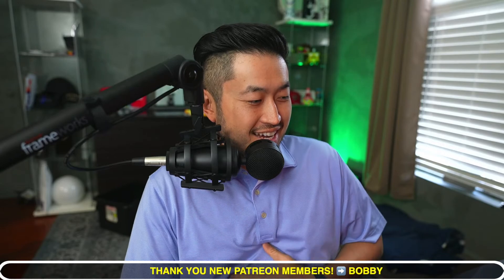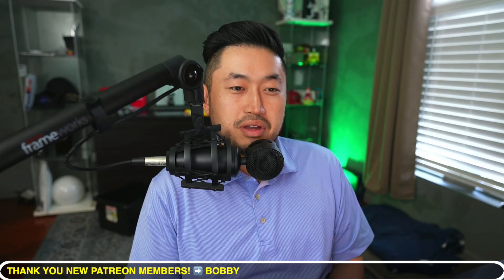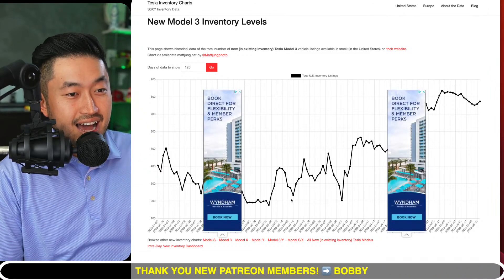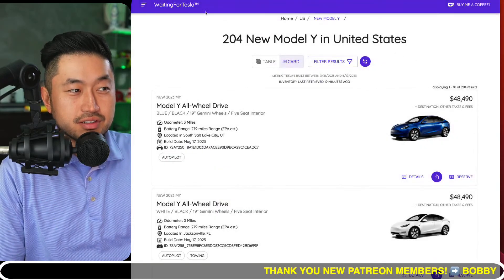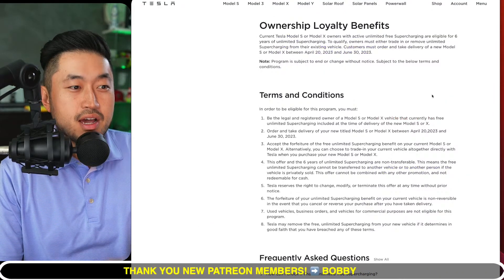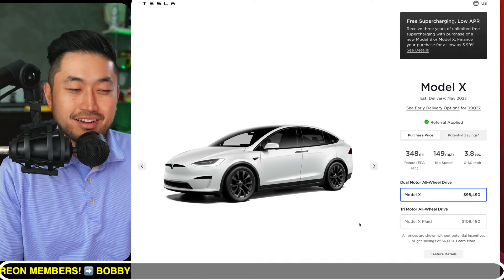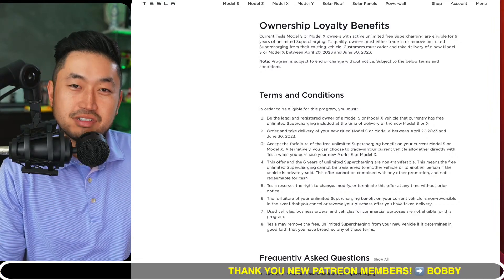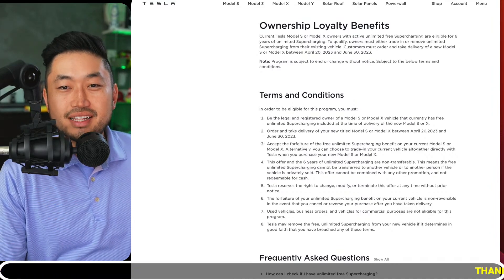Tesla Has An Inventory Problem | Here’s HOW to Fix it